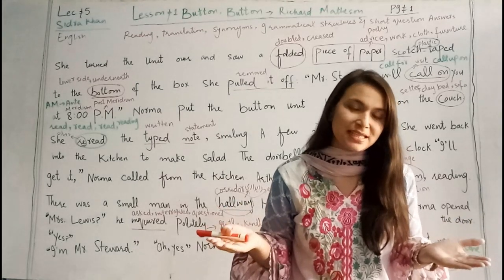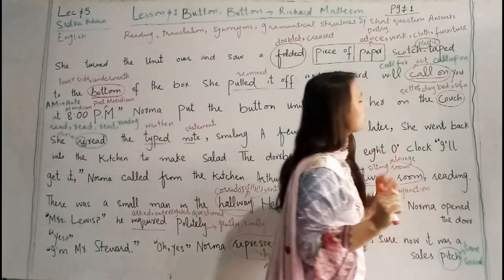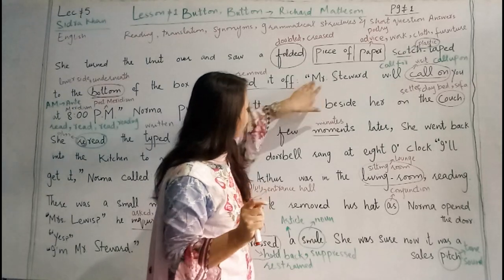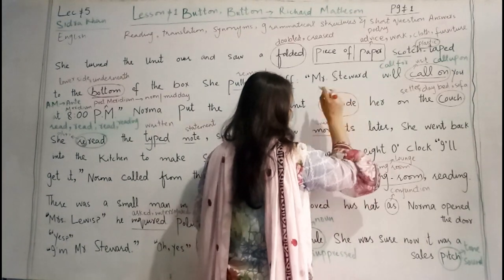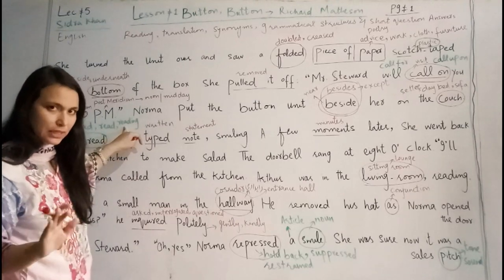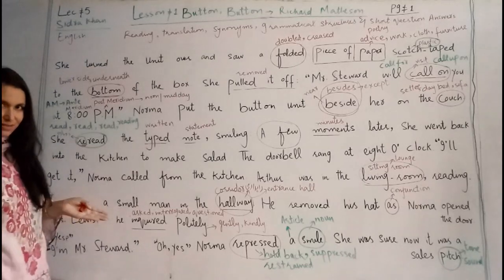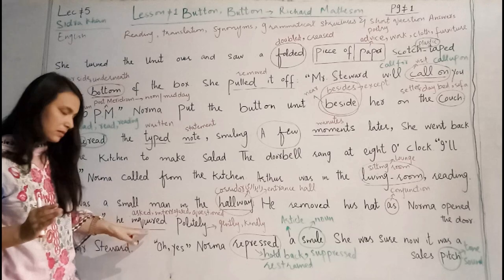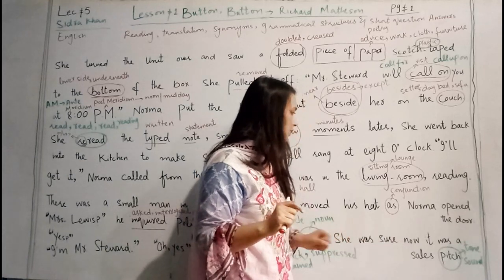Lec#5_Button,Button Translation & synonyms by English Lecturer Sidra khan